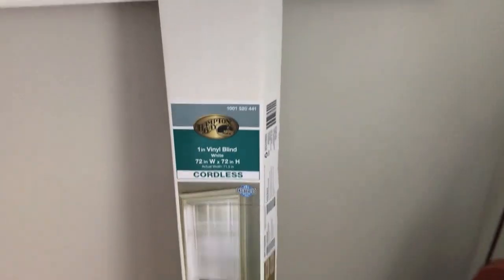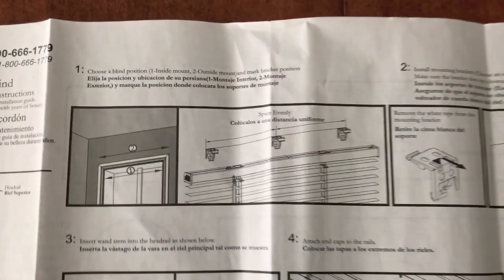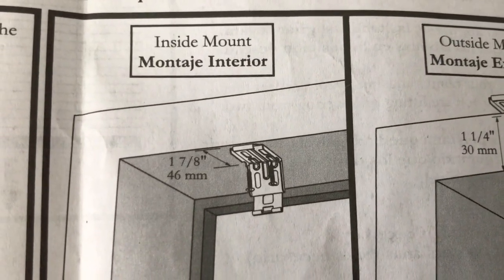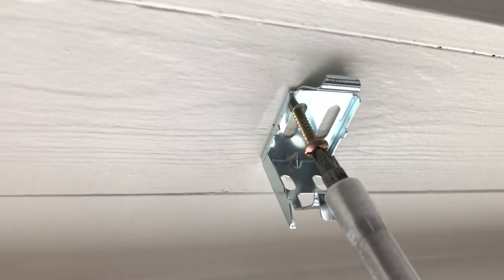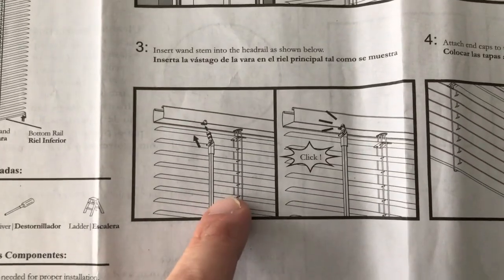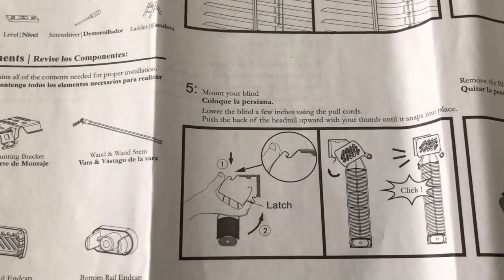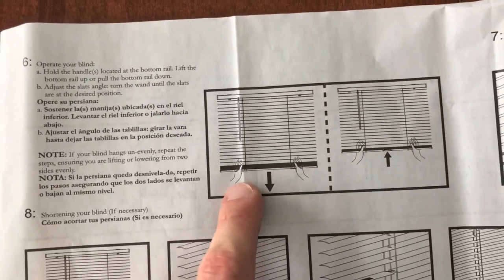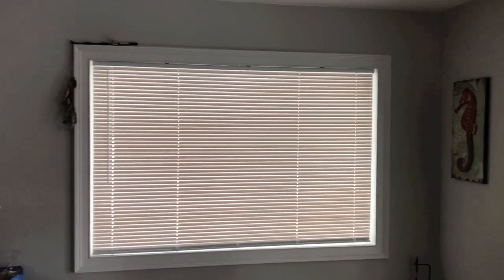How to install New window Blinds/Shades - "Cordless"